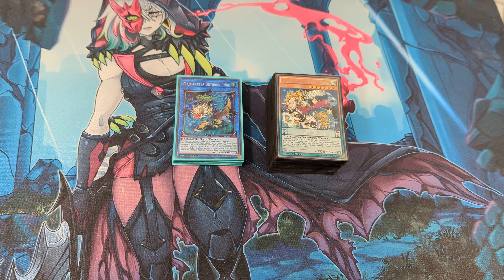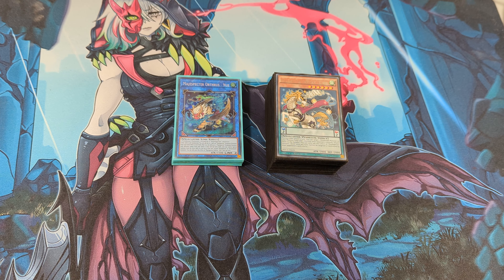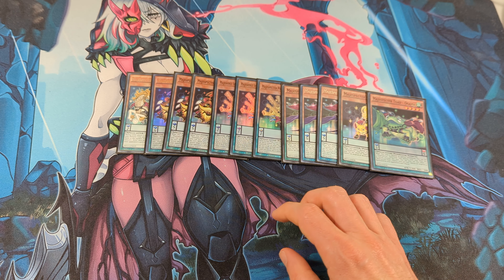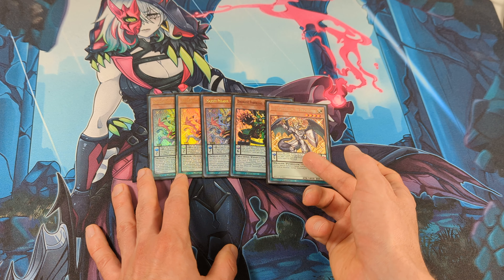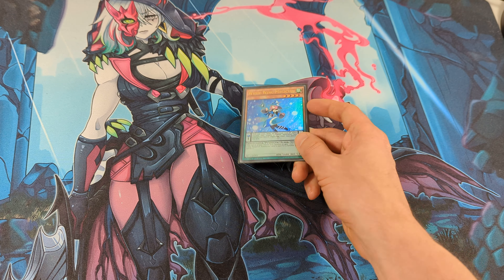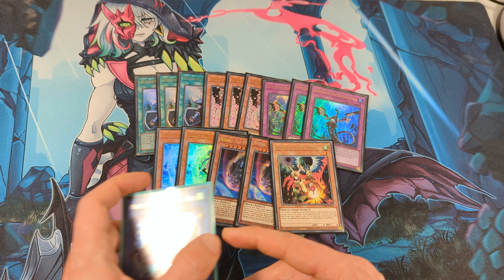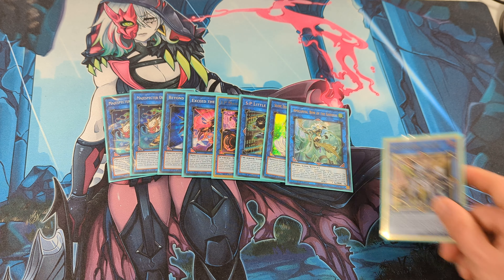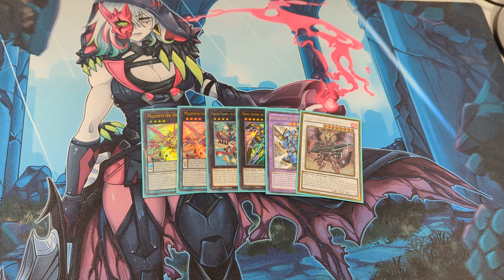Competitive Majespecter deck profile April 2024 TCG Yugioh